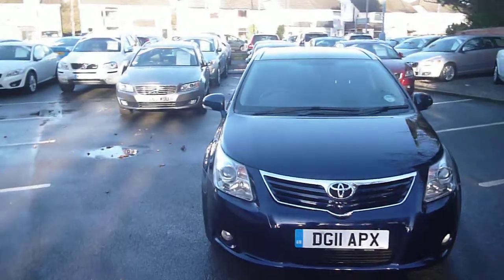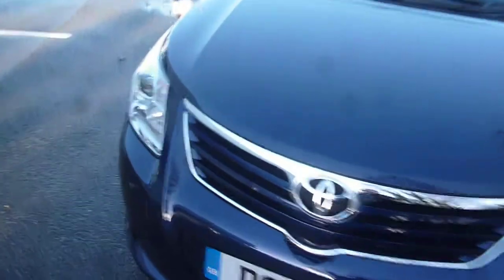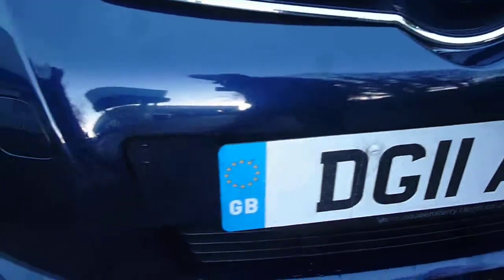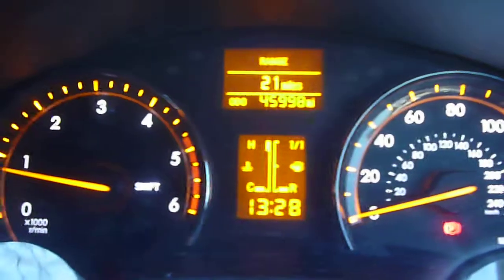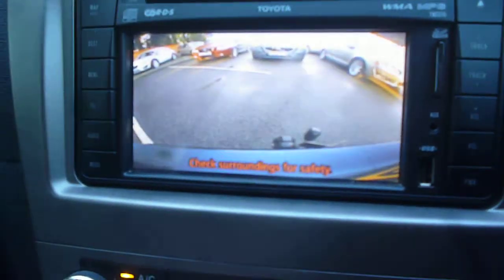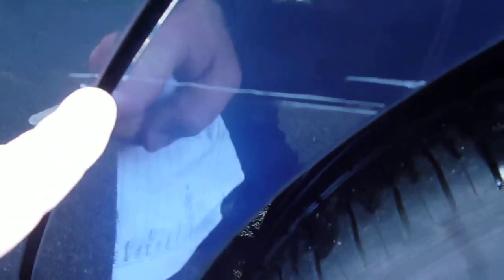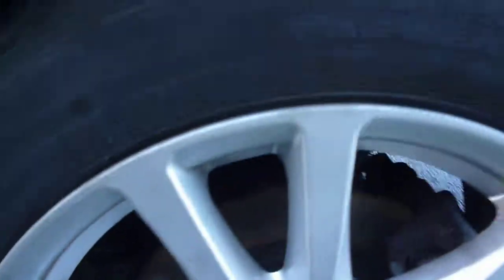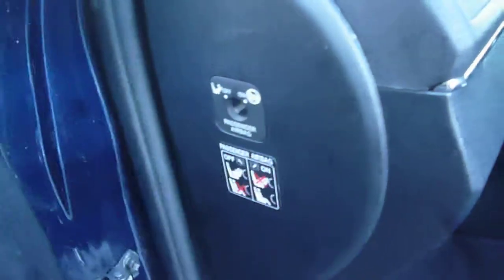www dealerpx com TOYOTA AVENSIS DG11APX